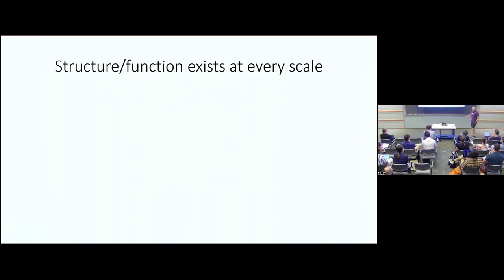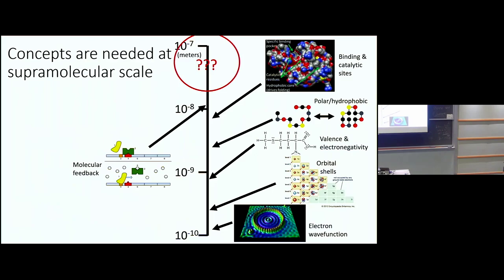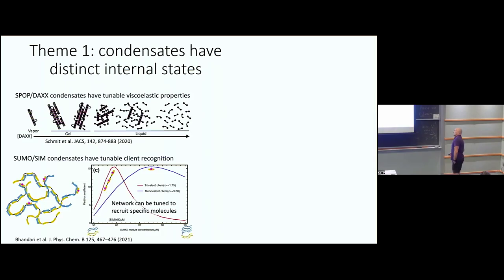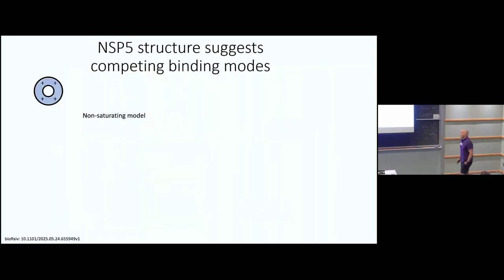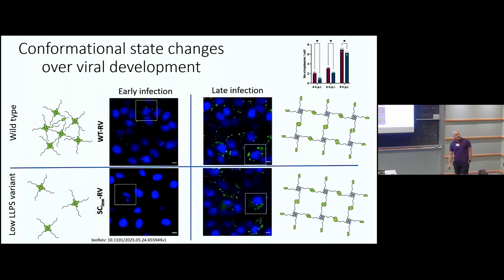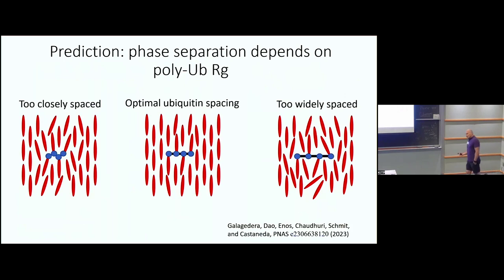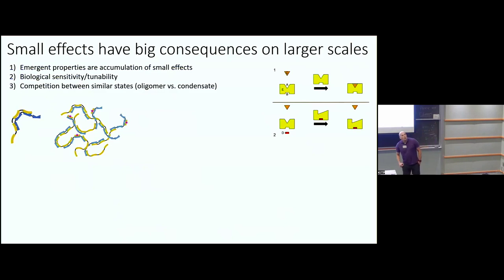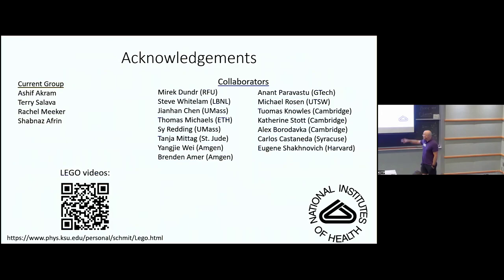Structure/function and emergent concepts at the condensate scale | Jeremy Schmit (Kansas St.)